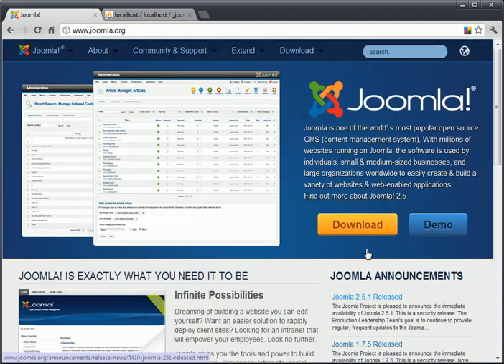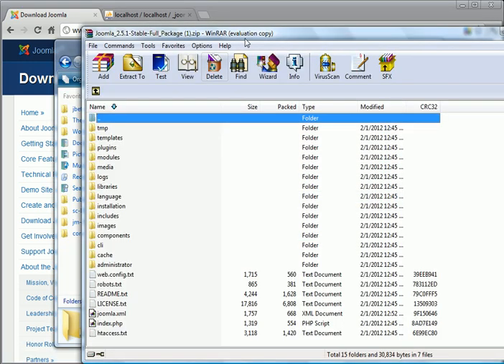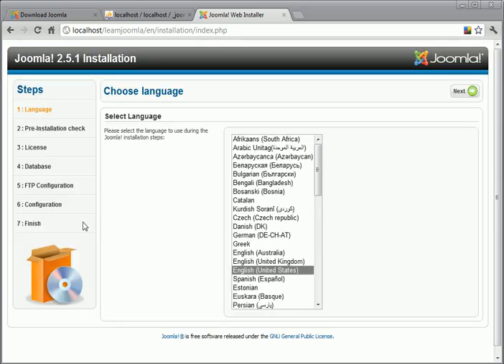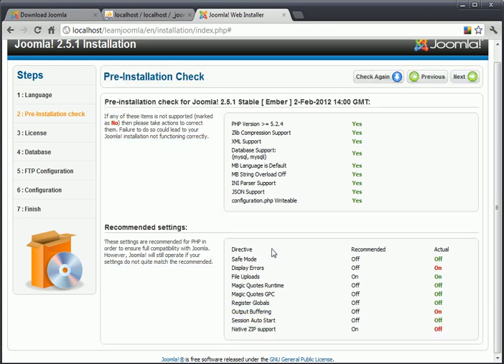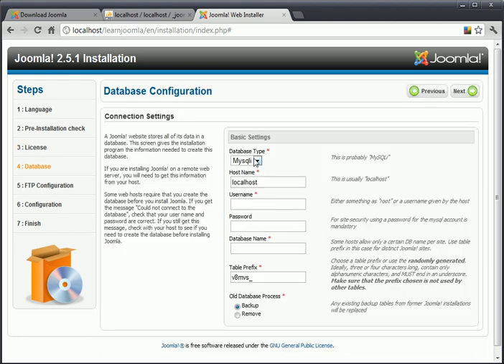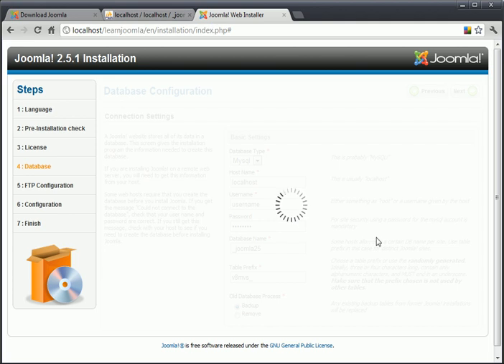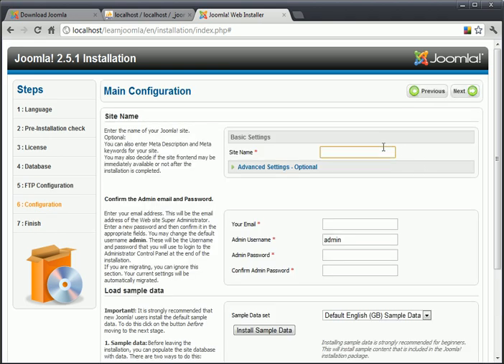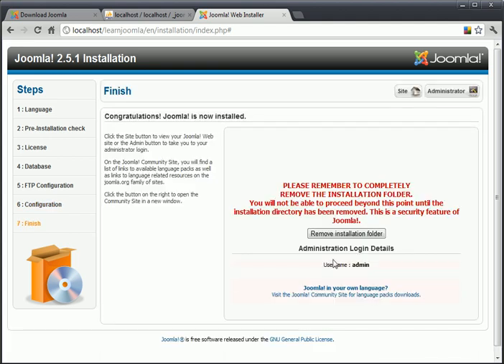Getting Started with Joomla 2.5 | Installing Joomla 2.5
In this video I will show you how to install Joomla 2.5.

This video is part of a plan to create a knowledge base of Joomla how-to's.